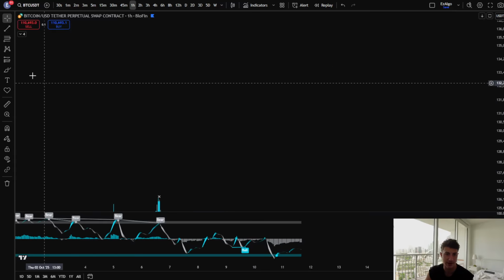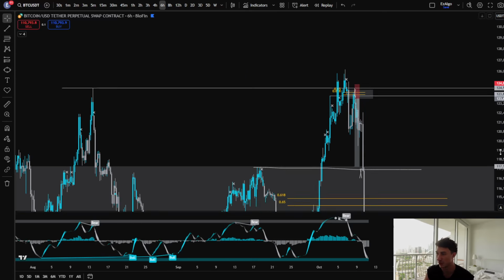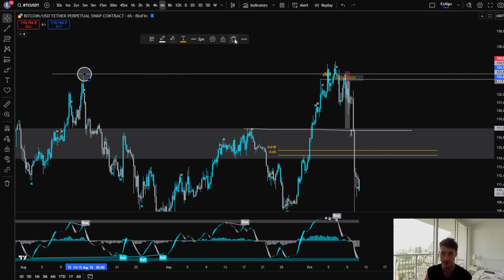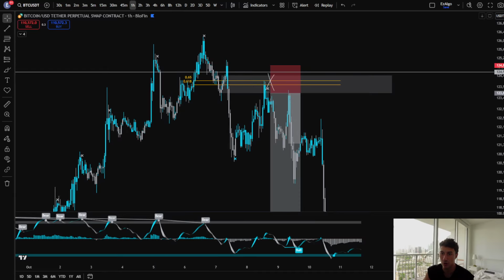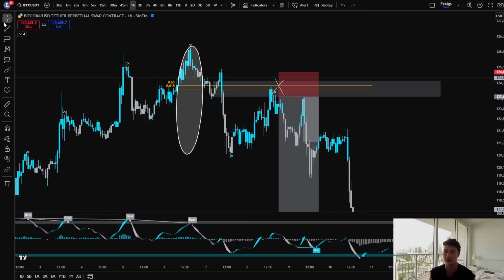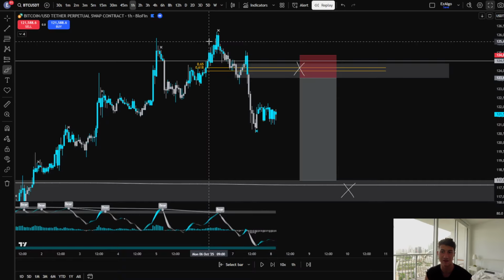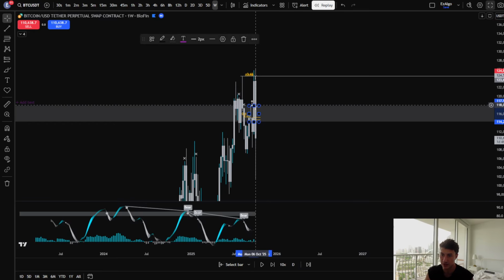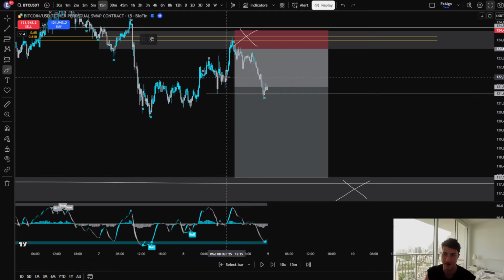A+ Trade on Bitcoin: Step-By-Step Breakdown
We have just seen the largest liquidation event in the history of crypto. In this video I go over a trade recap of a Bitcoin short position called inside the Pro group and why this setup worked. Join EzTrades Pro below👇